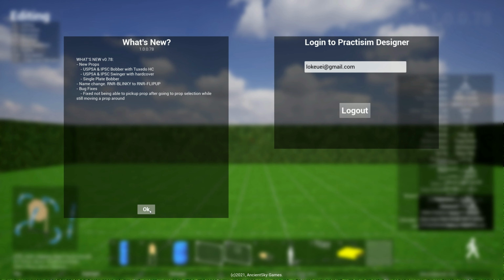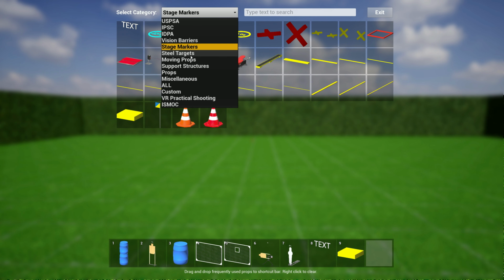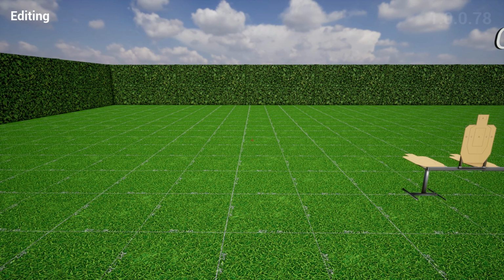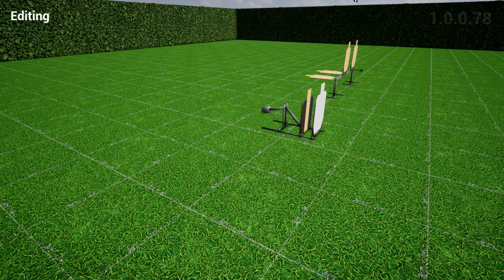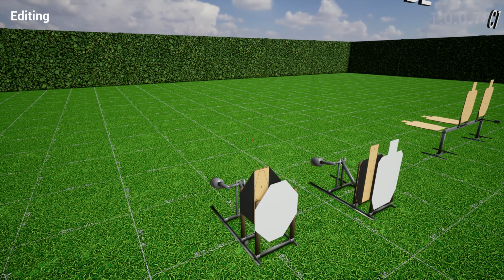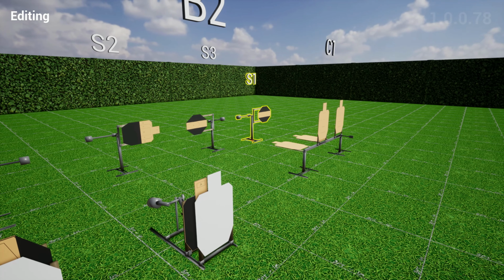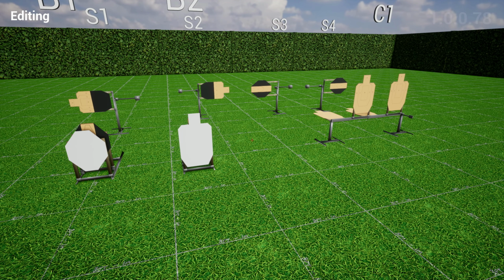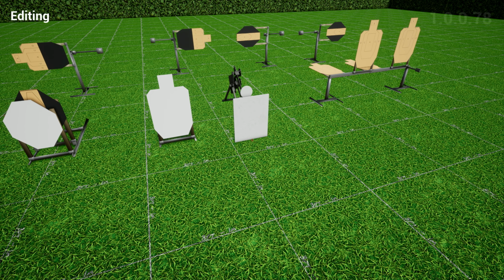Hardcover Bobbers, Swingers and Single Plate bobber - stage design tool for USPSA/IPSC/IDPA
1.0.0.78
- New Props
 - USPSA & IPSC Bobber with Tuxedo HC
 - USPSA & IPSC Swinger with hardcover
 - Single Plate Bobber
- Name change. RNR-BLINKY to RNR-FLIPUP
- Bug Fixes
 - Fixed not being able to pickup prop after going to prop selection while still moving a prop around